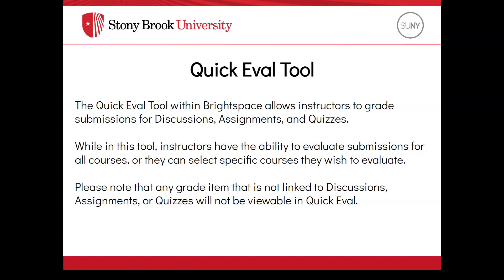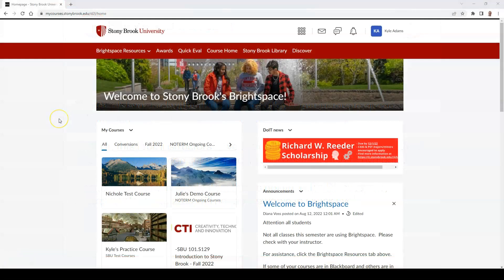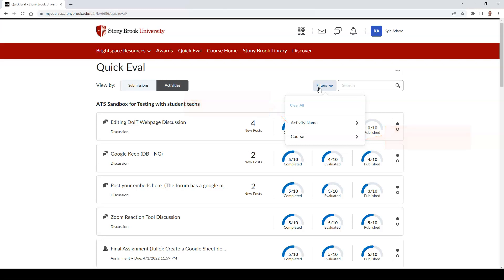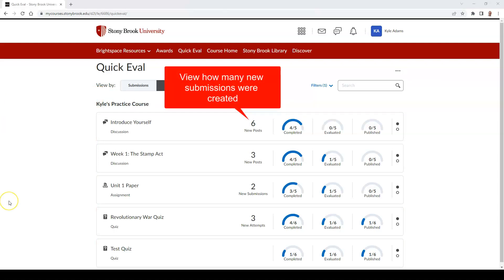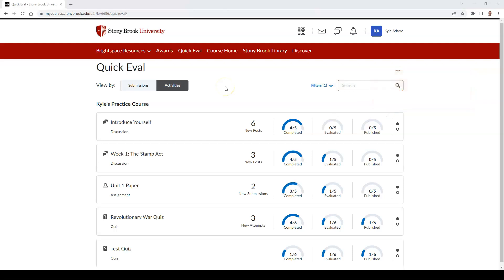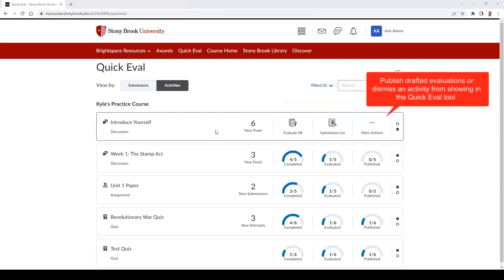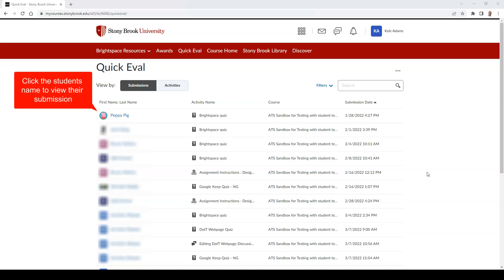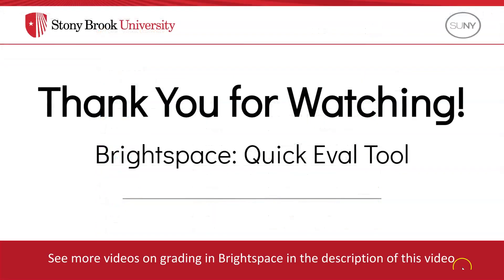Brightspace: Quick Eval Tool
This video will show you how to navigate the Quick Eval tool in Brightspace.